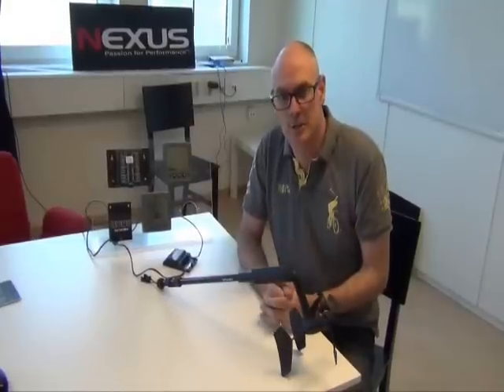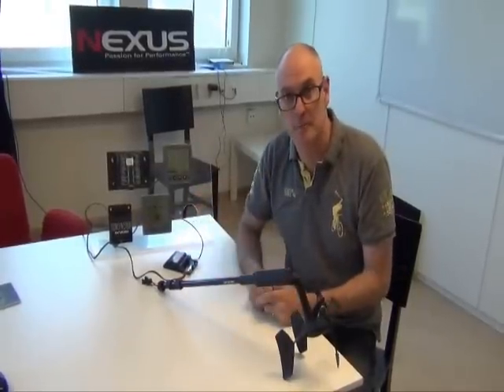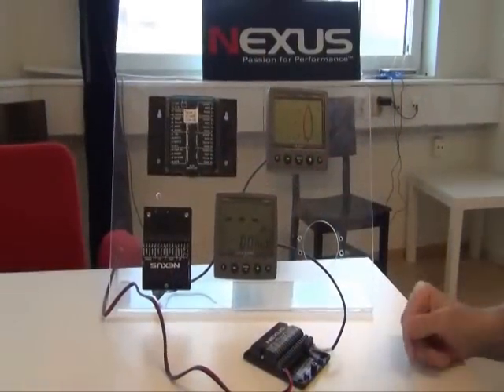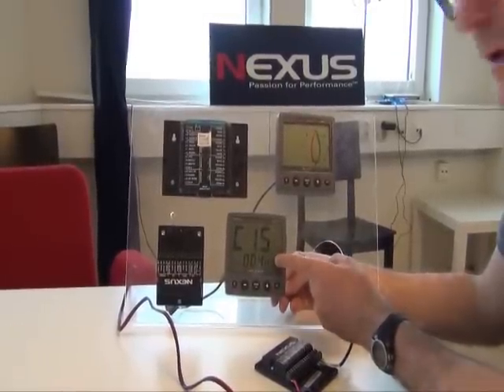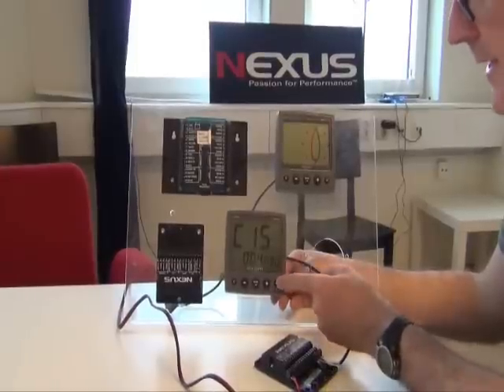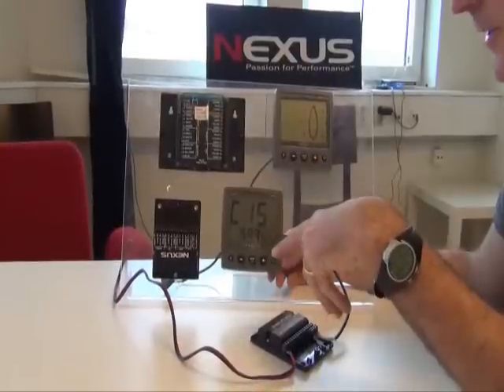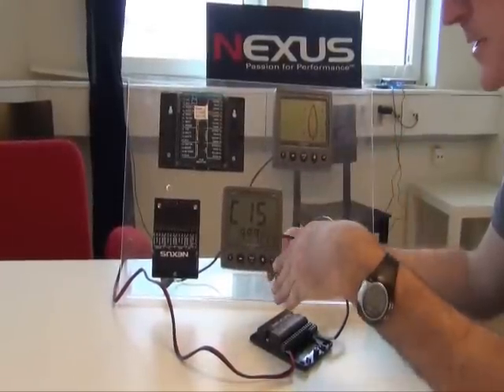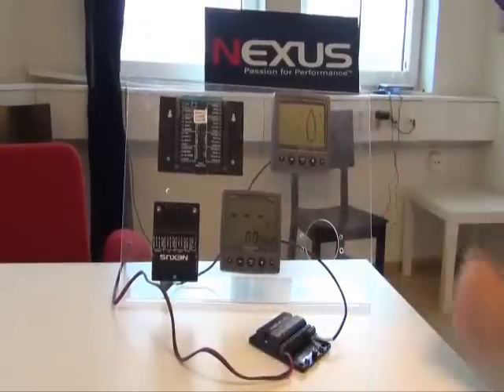Connecting a Nexus WSI box and wind transducer.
How to connect a Nexus WSI box and wind transducer.